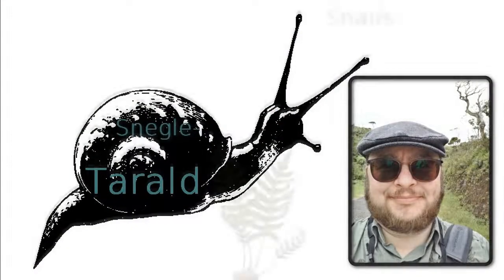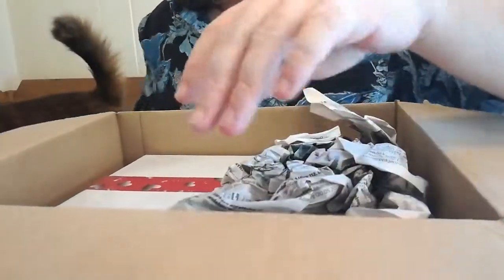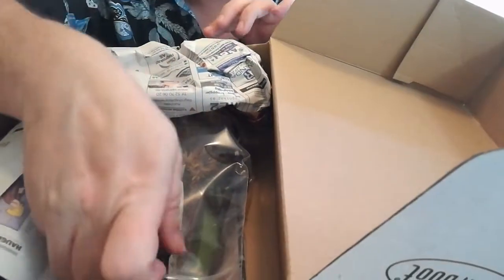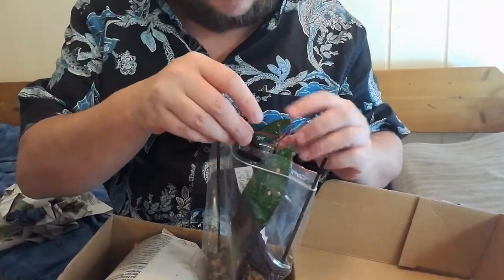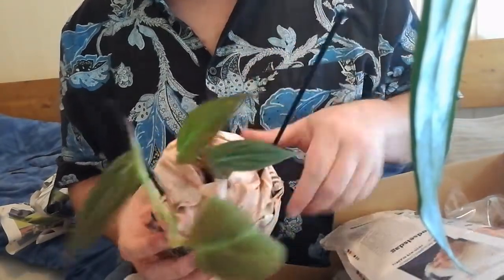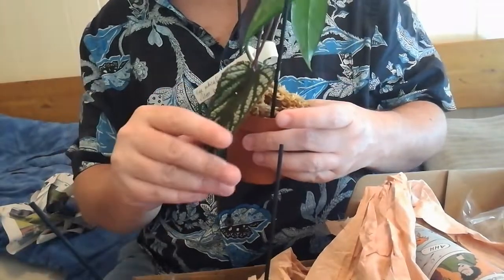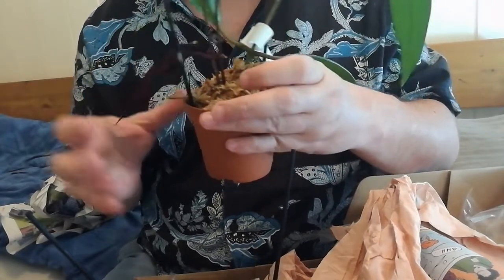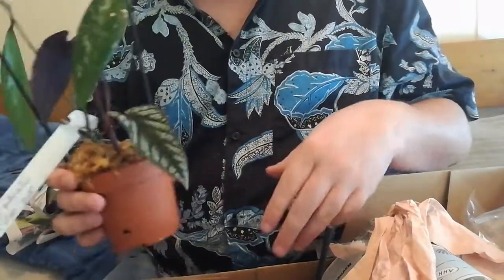Unboxing wishlist plants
I'm unboxing plants from Solheim Gartneri (Norway). I'm not good at showing excitement, but I'm really happ0y to finally have these plants! I paid 63€/70$ incl. shipping.

Species:
Cissus discolor
Hoya pubicalyx
Philodendron hederaceum hederaceum "micans"

Please give me tips on how to improve my videos! (Recorded with Honor 8 phone, edited with OpenShot)